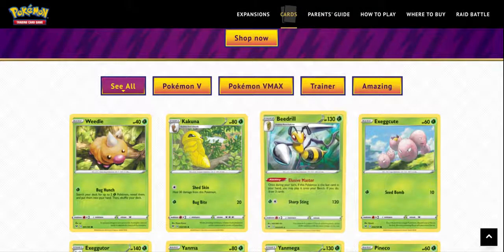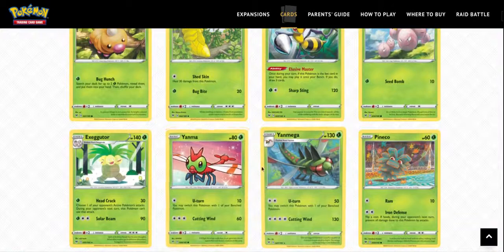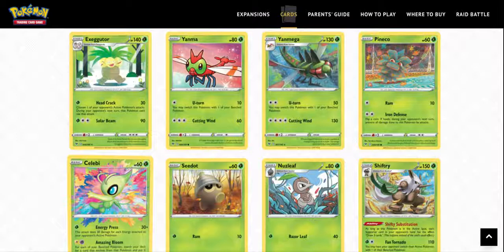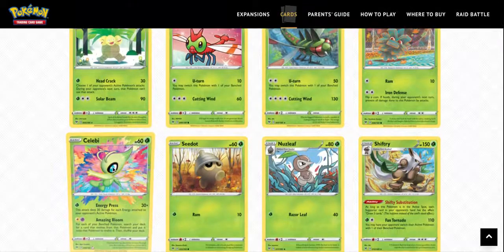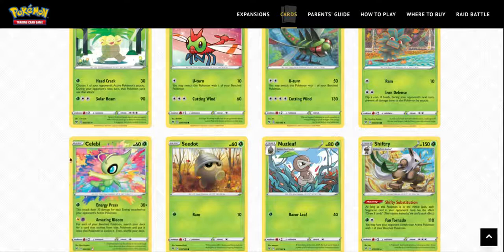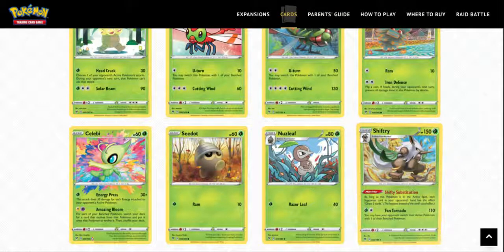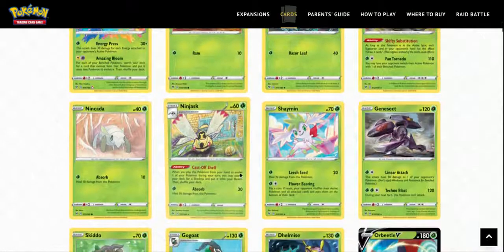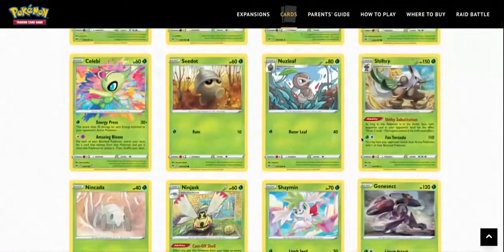Vivid voltage set Review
I review the good cards and archetypes form the new vivid voltage set. Like and sub if enjoy, its free! and it helps us do things like giveaways. You can also help the channel by buying form The Essential TCG on tcgplayer.com